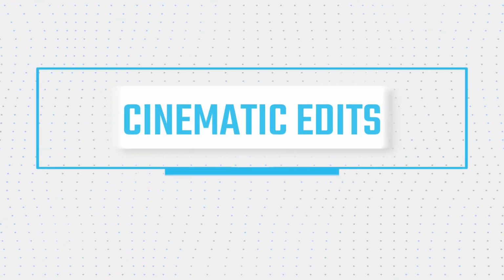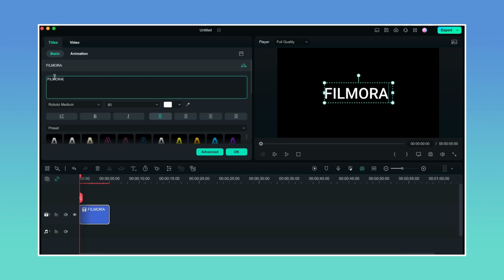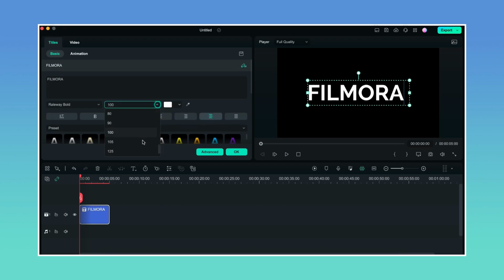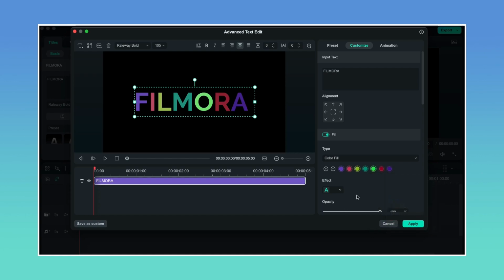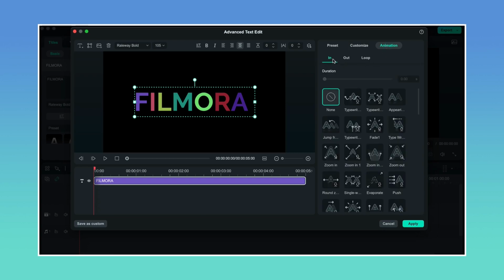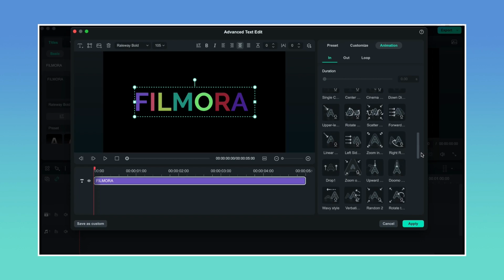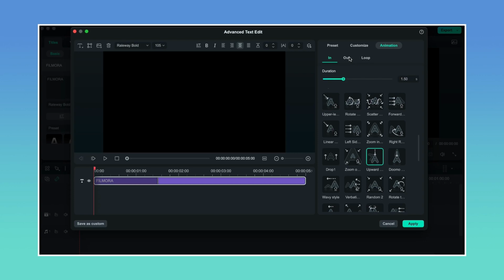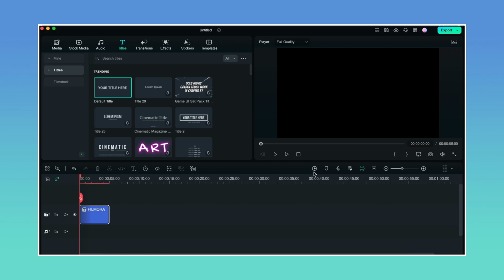Create Colorful Animated Title - Filmora Tutorial !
Create an Animated Colorful Title in Filmora: Step-by-Step Tutorial. Learn how to make your video titles pop with animation and color in this easy-to-follow Filmora tutorial.